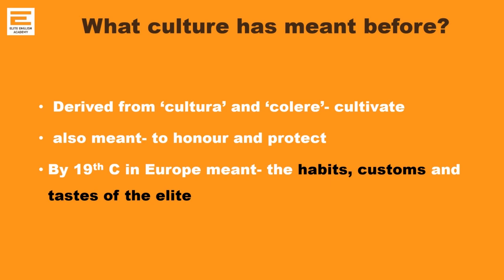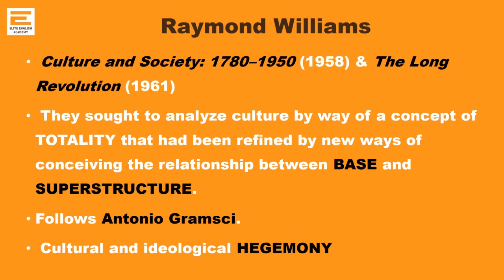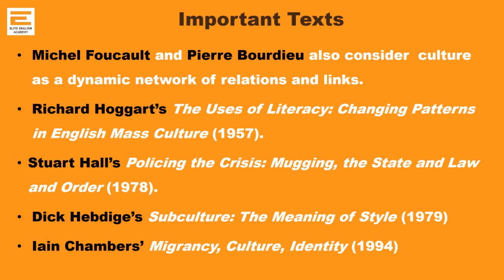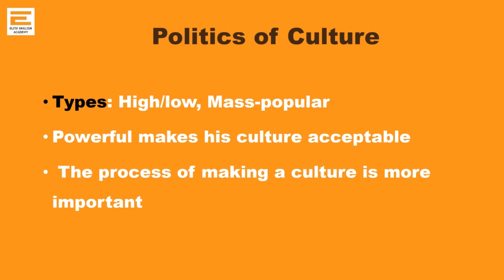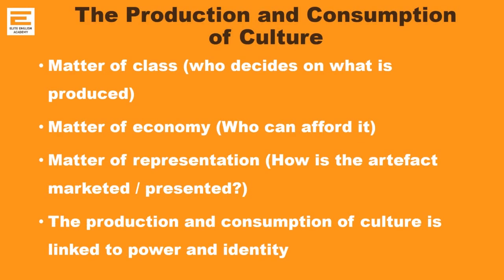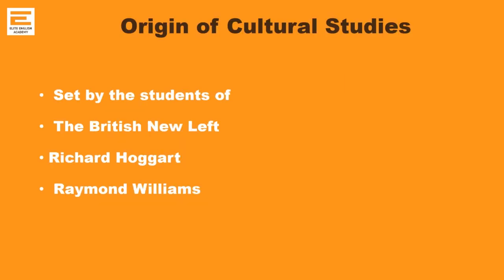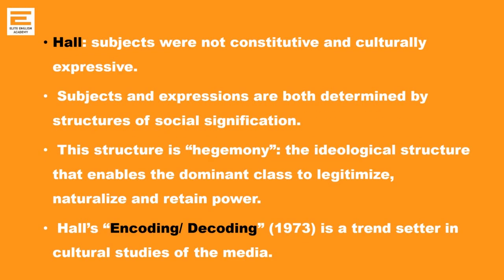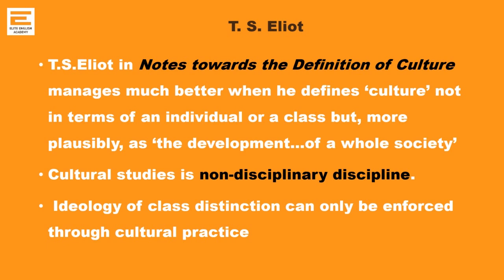Cultural studies An Introduction NET English Literature PGTRB English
In this video i am going to discuss the topic cultural studies , this topic is very vital for english literature students because this forms the seventh unit of net english syllabus in addition to that in pgtrb english units 8 has got the topic approaches to literature under which one topic is literary criticism and theory so under this cultural studies also finds an important place so the names like raymond williams stewart hall are repeatedly asked in exams so for this it is very important to become familiar with cultural studies from exam point of view what culture has meant before so the word culture is derived from culture and color which means cultivate so it also meant to honor and protect so culture means honor and protect by the 19th century in europe culture means the habits customs and tastes of the elite so this is the most important part you have to understand so culture once referred to the habits and customs of the upper society so the allies the habits and the other beliefs of the lower people are completely ignored